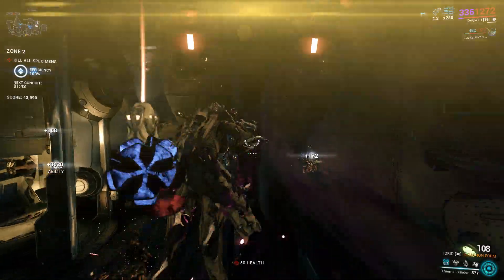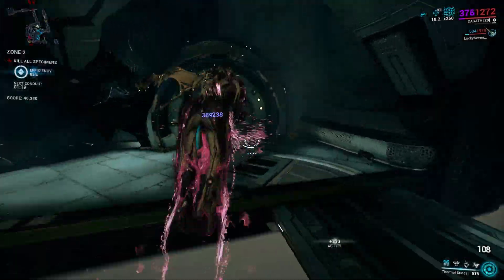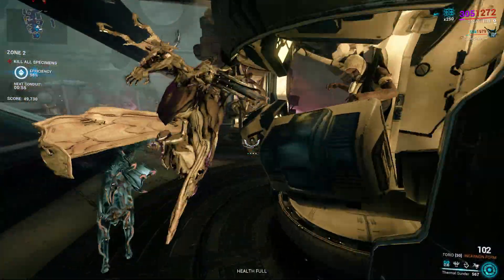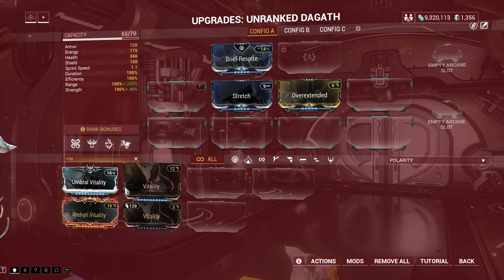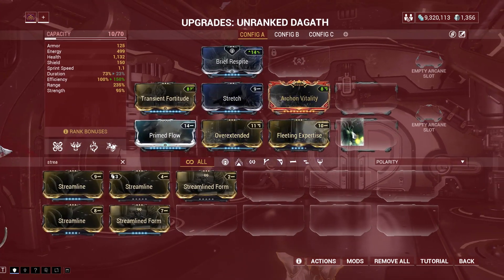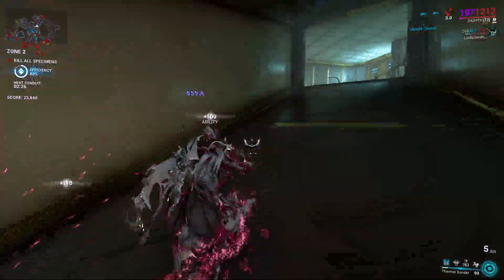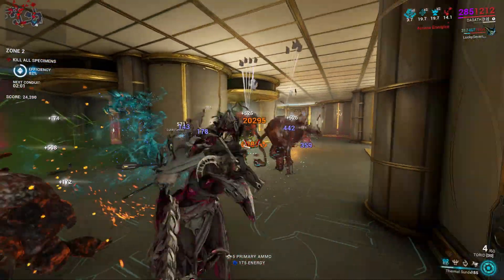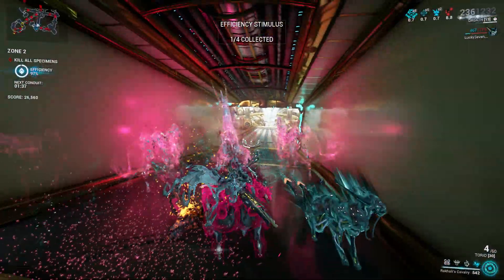DE JUST NERF THE BEST NUKER COMBO IN WARFRAME | ABYSS OF DAGATH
DE JUST NUKED THE NUKE!